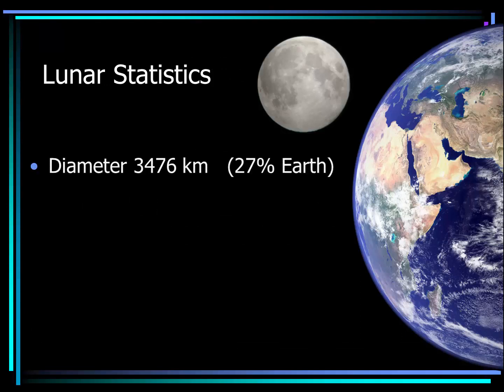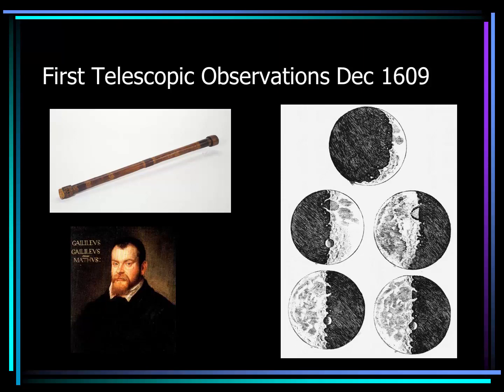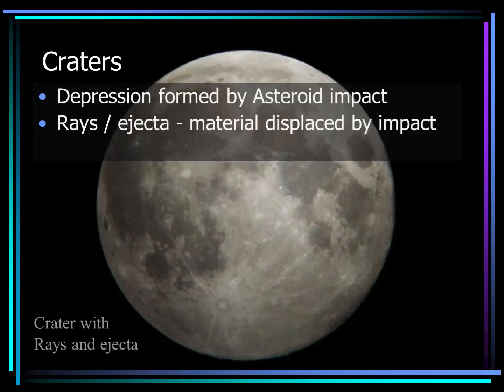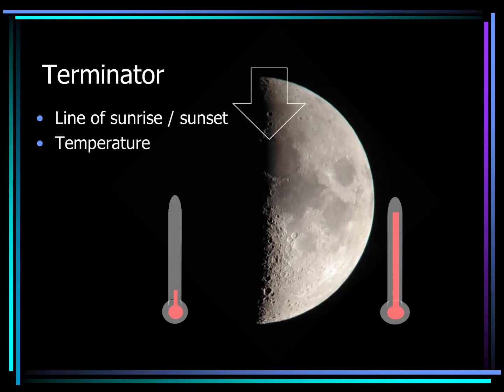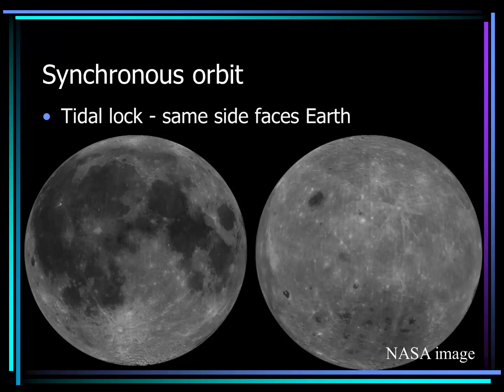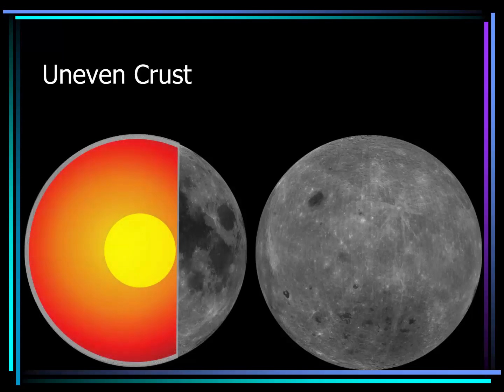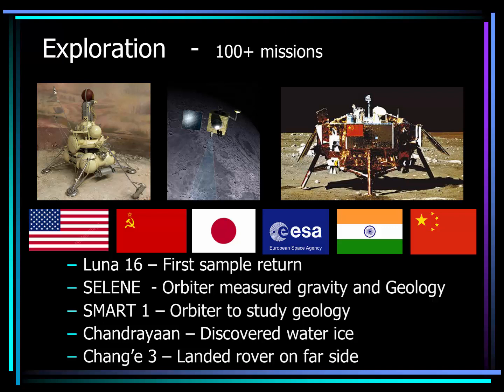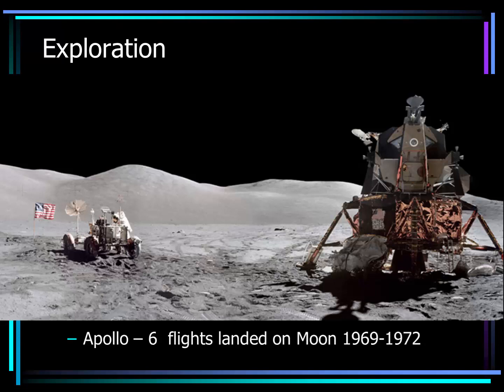Lunar Statistics and Formation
An introduction to statistics, features, the formation, and exploration of the Moon.